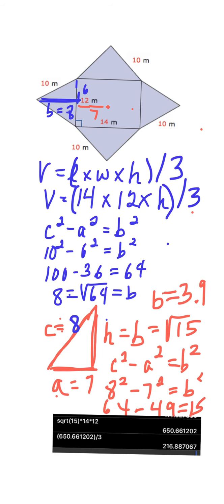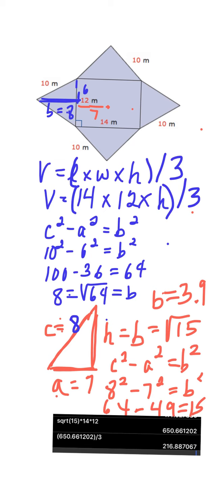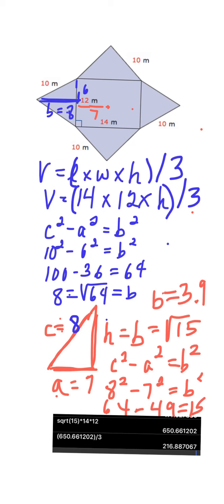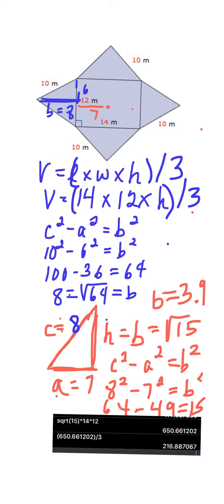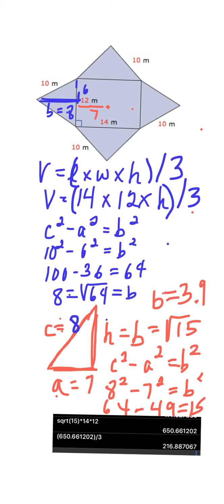Volume of Rectangular Prism